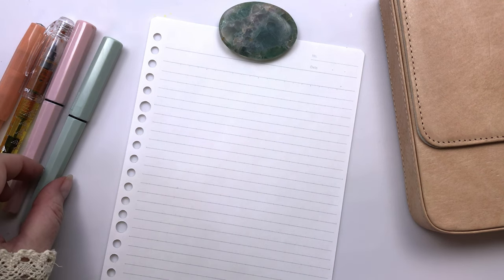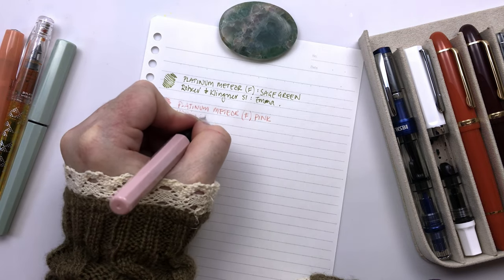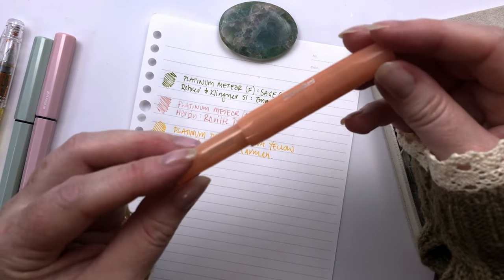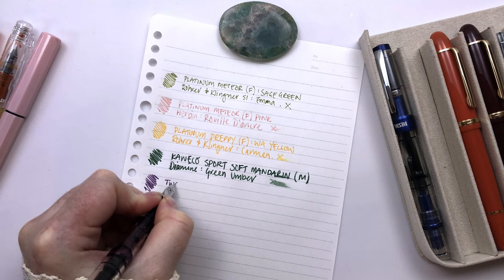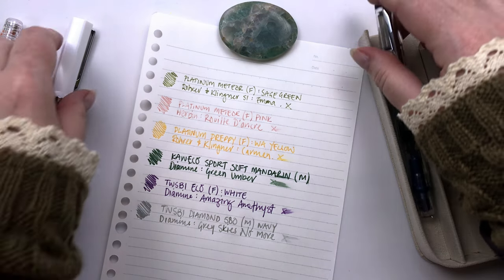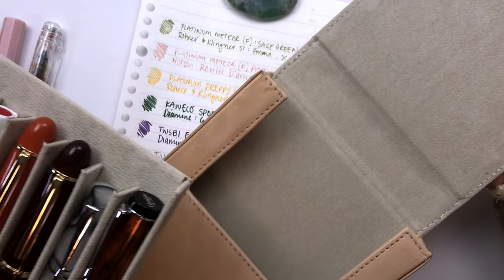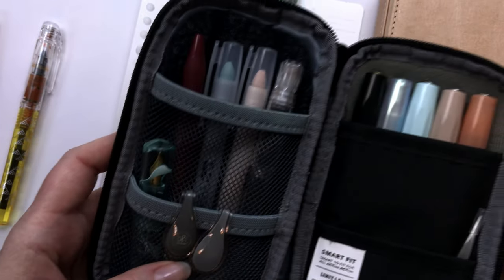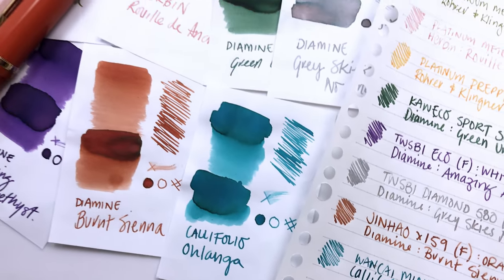Currently Inked Fountain Pens Feb 2023 ✒️ What's in My Pen Case? Kaweco, TWSBI, Platinum, x159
Fountain Pens Currently Inked for February 2023.

✒️ Platinum Meteor - Melon Green

✒️ Platinum Meteor - Pink

✒️ Wancai Mini - Green Swirl (F)

🏼 Leather Pen Case (Beige / Nude)

✒️✨ OCTOBER 2024 Stationery & Art Supply discounts ✨ ✒️

⤷ Nahvalur Original Plus DiamondCast™ Nebulosa Laguna $89!

🔸 BLICK
⤷ Tom's Studio Fountain Pen Inks $13!

  ⤷  Dominant Industry Twilight Garden Scented Series Ink - $19
  ⤷  Sailor Manyo Third Edition Fountain Pen Ink - $20
  ⤷  Tono & Lims Star Light Line Fountain Pen Ink - $18